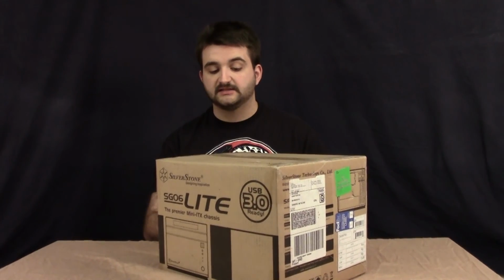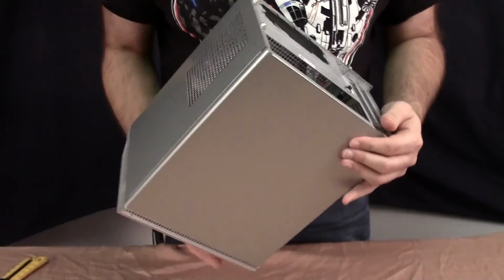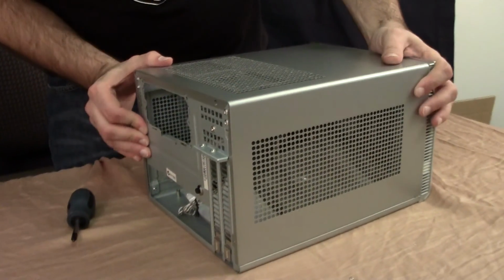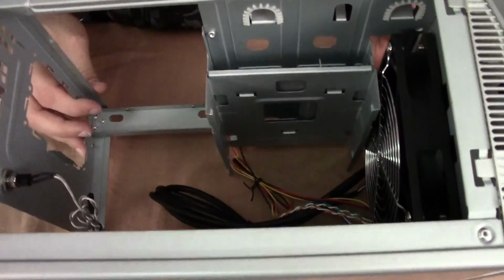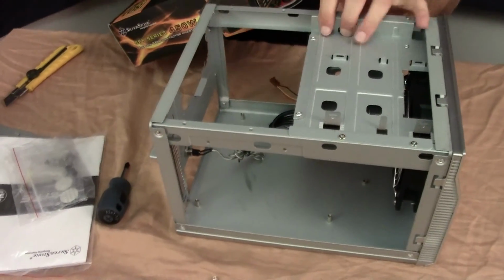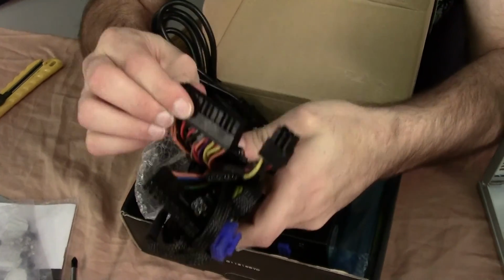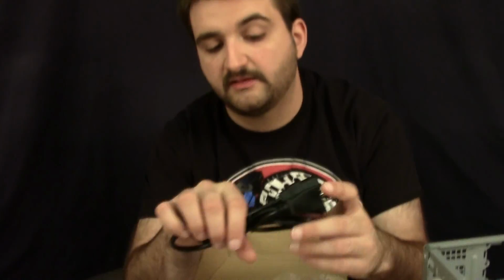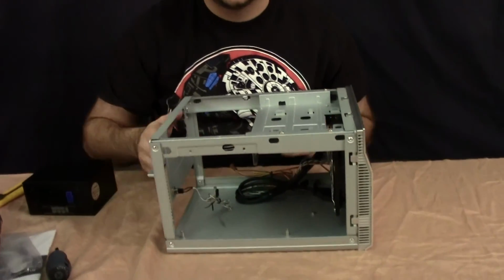Silverstone SG06 Lite overview - AYB Reviews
Kevin unboxes the SG06 Lite from Silverstone, and gives us a quick overview of its features.